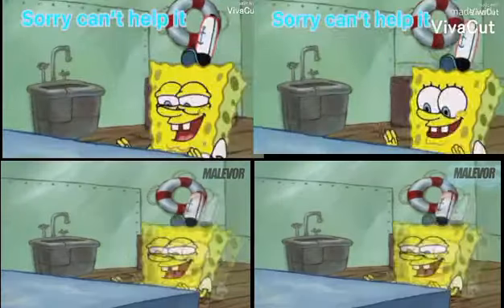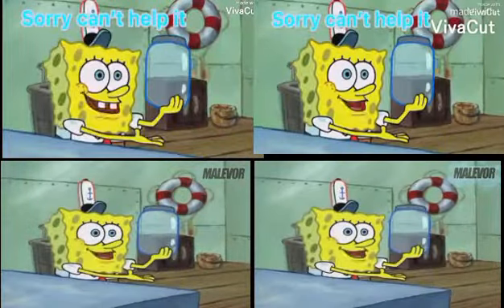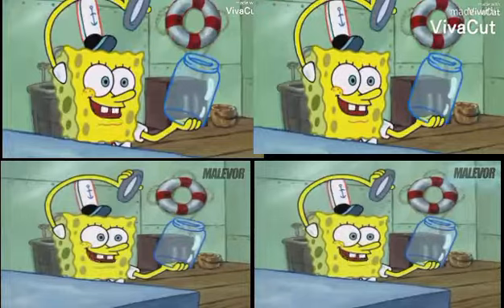Patrick That's QuadParison 3